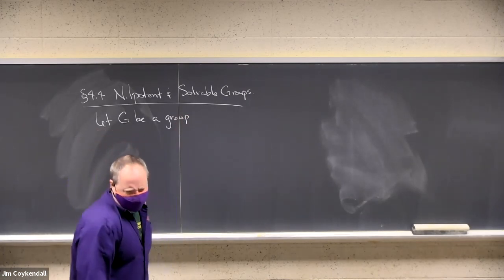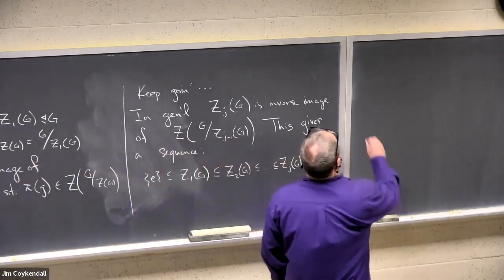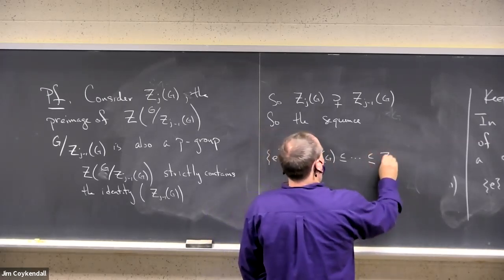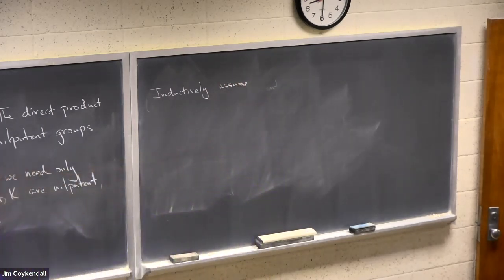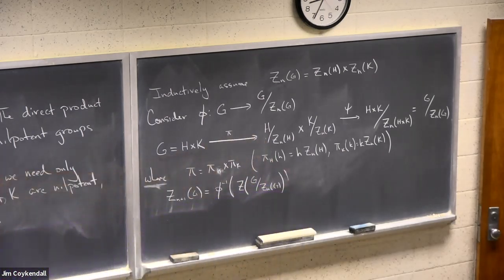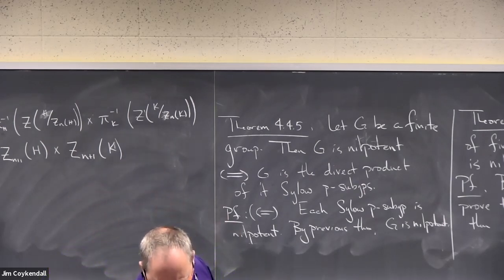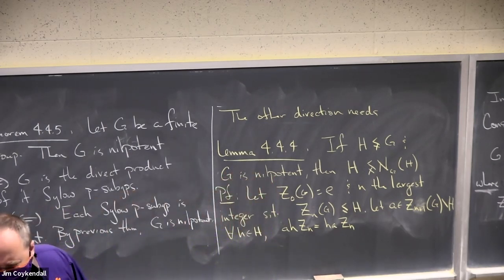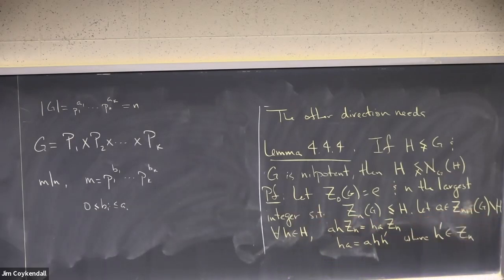Math 8510, 10/13/2021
Nilpotent groups